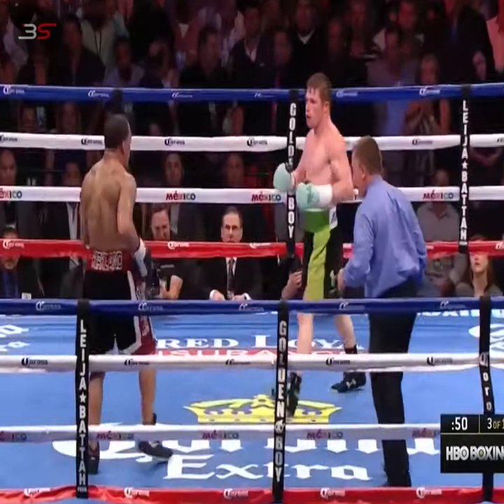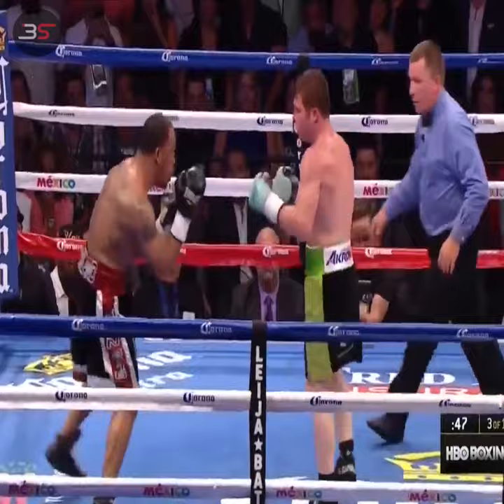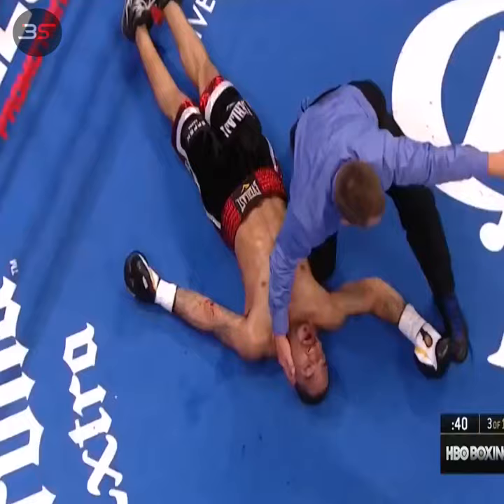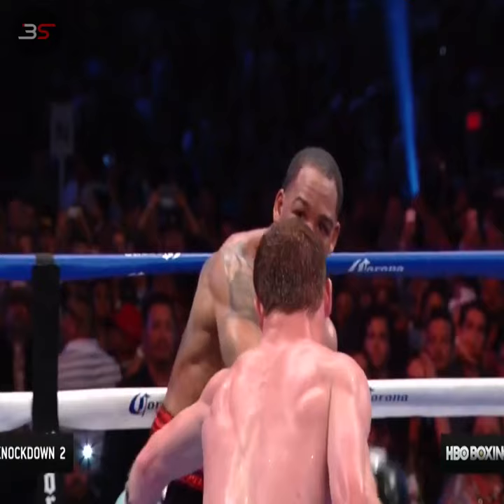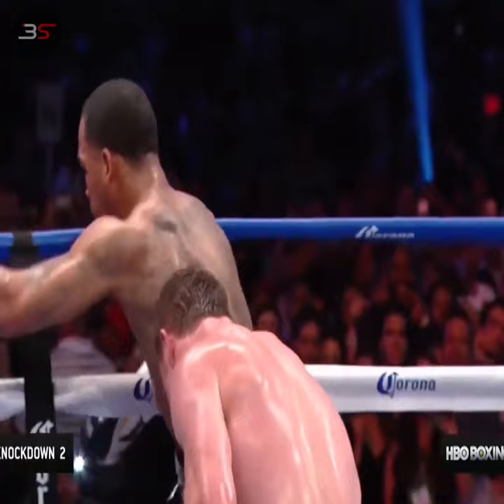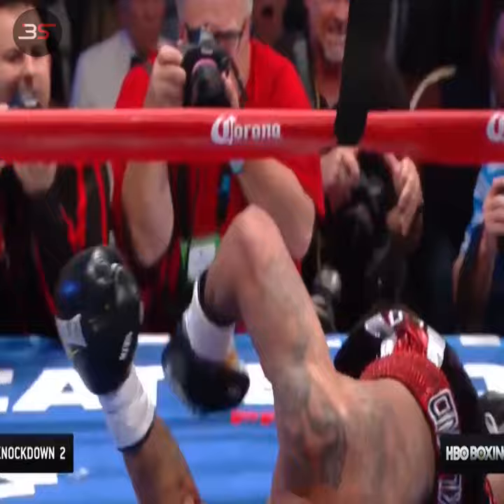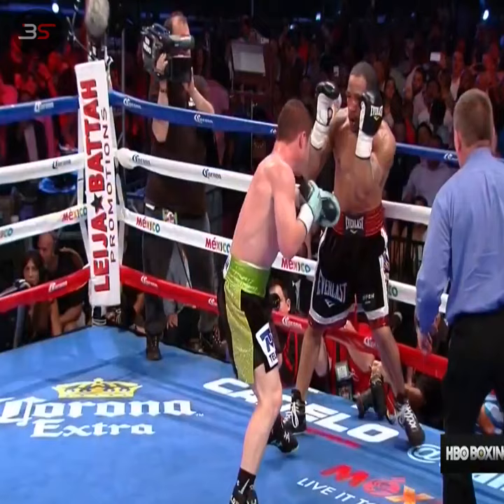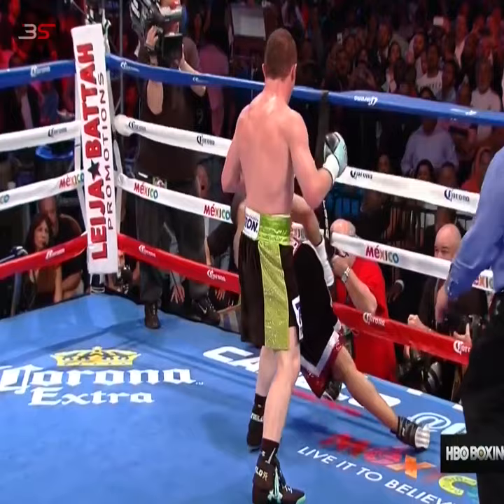CANELO ALVAREZ BRUTALLY "KNOCKS-OUT" JAMES KIRKLAND HD...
WELCOME TO BOXING
Your Daily Dose Of Boxing Mayhem...